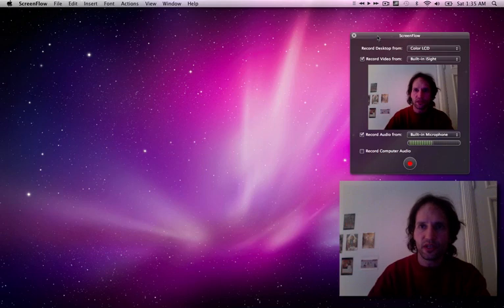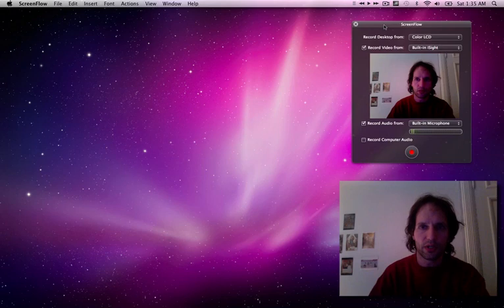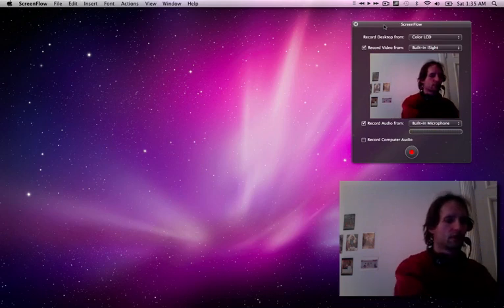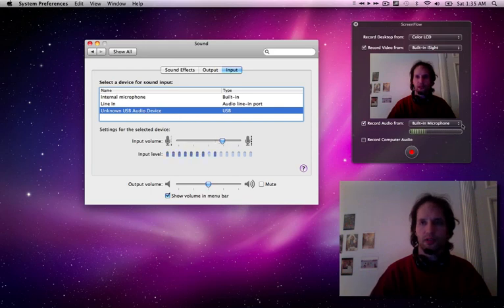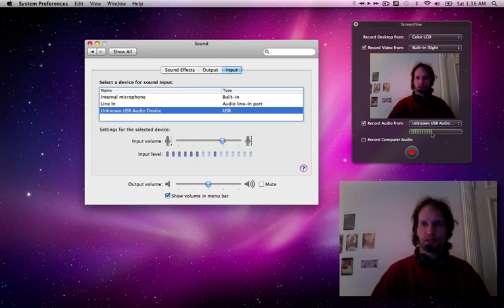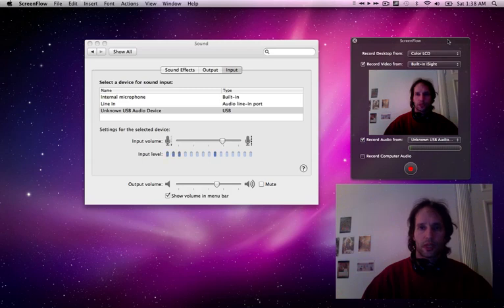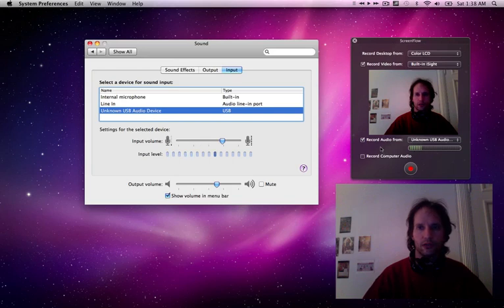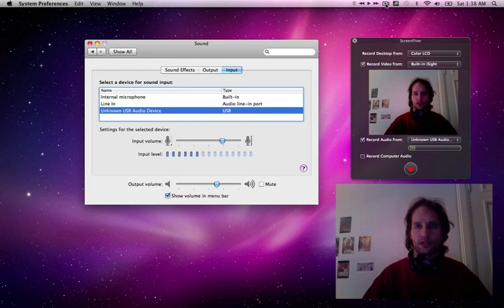Using a headset to record a screencast through Screenflow.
I was frustrated with the fan noise showing up in the screencast recordings that I did with my Macbook Pro, so I decided to purchase a headset with a microphone. Connected through the USB port the microphone works great and does not pick up the noise from the fan.

In the first part I created a recording with the internal microphone. It contained lots of noise from the fan.

In the second part I used the Beyerdynamic MMX 2 headset which includes a microphone. When the headset is connected through the USB port it will not pick up any noise from the fan.

Adjustments:
System Preference - Sound - changed to Unknown USB Audio Device and checked the input level.
-- An easier way to do this is by holding down the alt/option key and left clicking the volume button on the top right menu area on your desktop.

Opened the Screenflow - Configure Recording (under the screenflow icon on the top right area of the menu bar)  Changed the Record Audio From: Unknown USB Audio Device